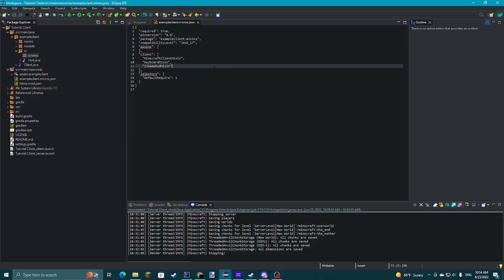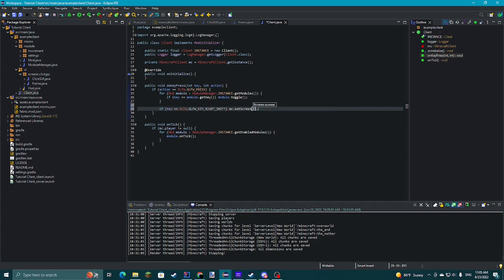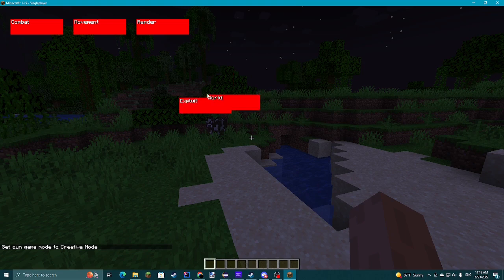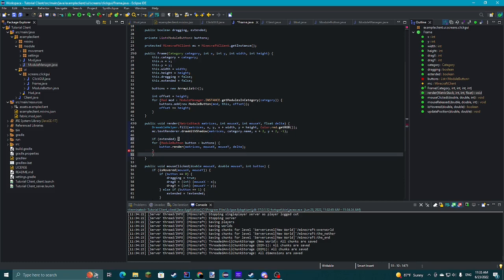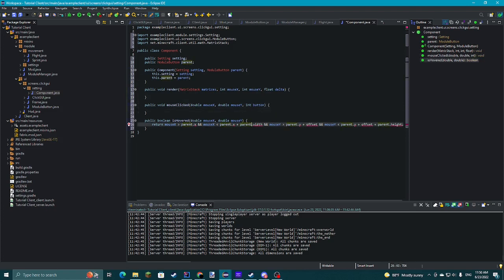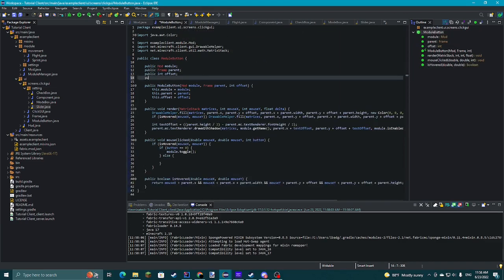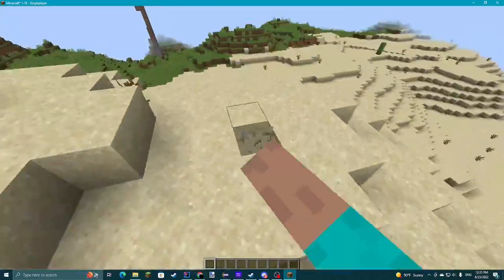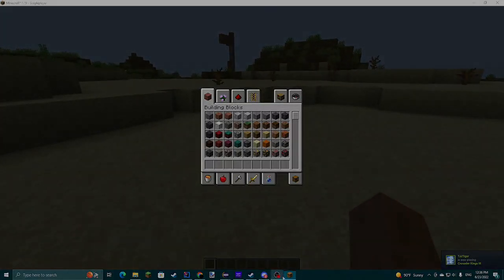How to Code a 1.19+ Hacked Client Part 5: Making the ClickGUI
This is the fifth video in the 1.19+ client series (previously 1.18). In this video I show you how to make the ClickGUI.

Chapters:

0:00 Introduction
0:13 Making the frames
12:55 Starting the module buttons
17:27 Making the frames draggable
20:32 Making the module buttons work
27:36 Improving the looks
36:30 Adding settings to the module buttons
1:10:07 Fixing the settings
1:10:42 Outro